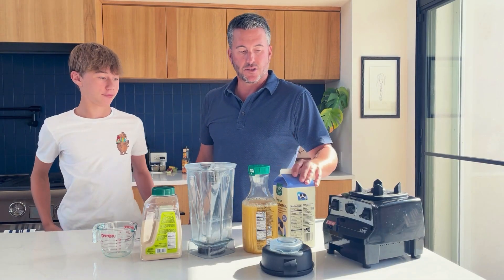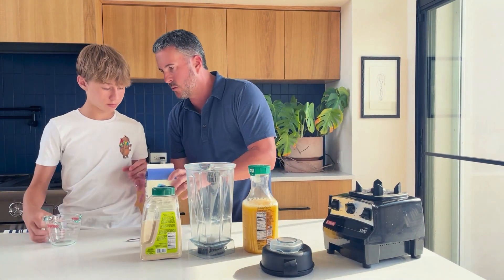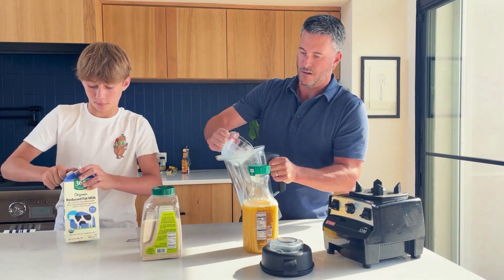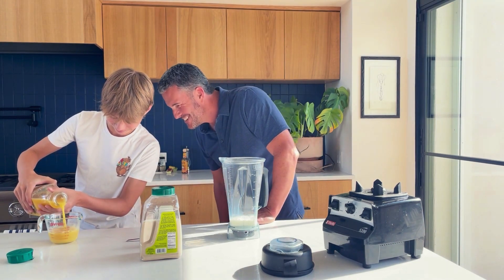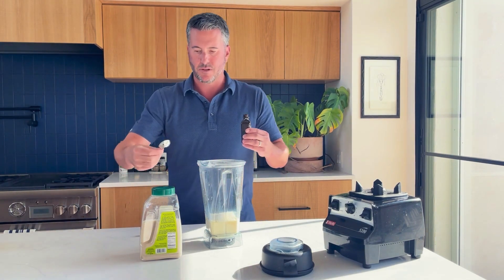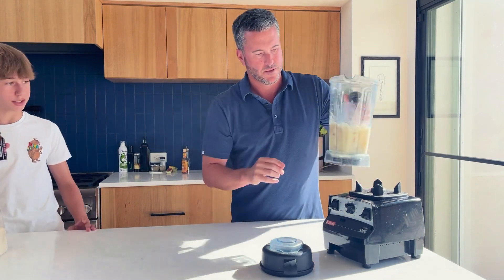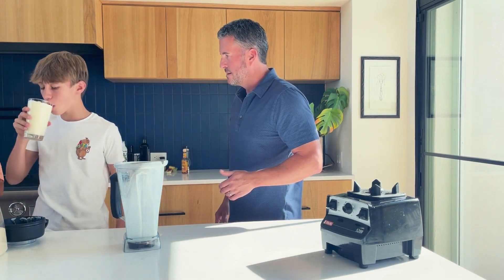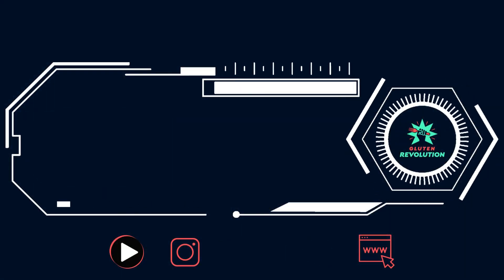Gluten Proof Orange Julius Video Promo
This recipe video revamps a classic Orange Julius smoothie for the gluten-free fans out there.

Credits: video editor/producer + Director of Photography.